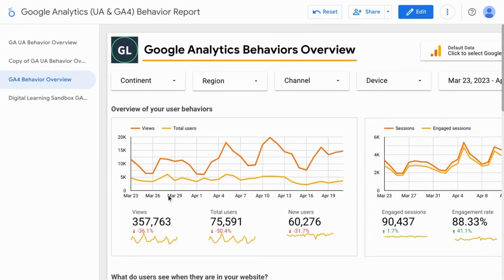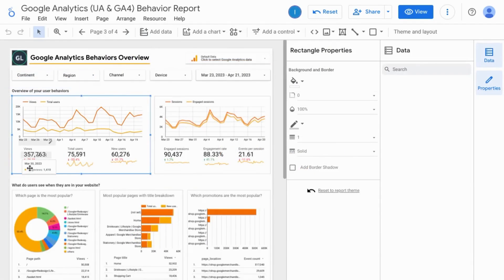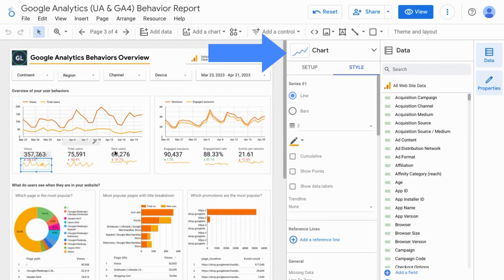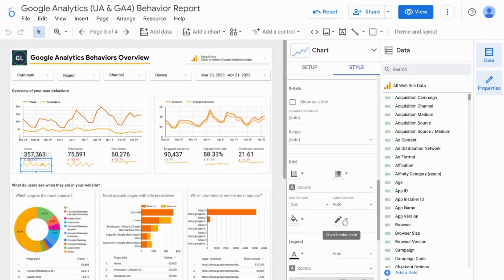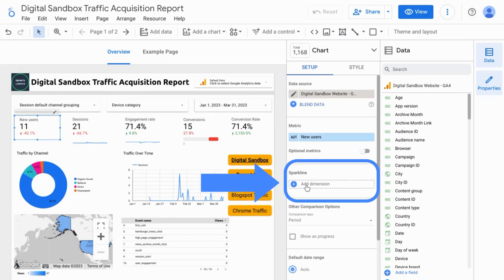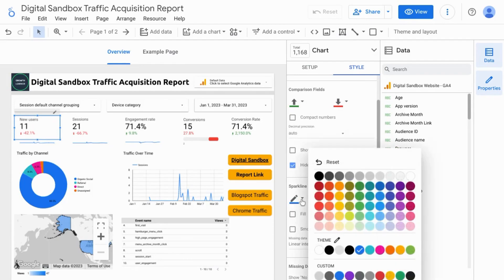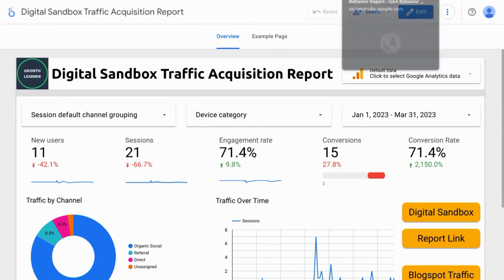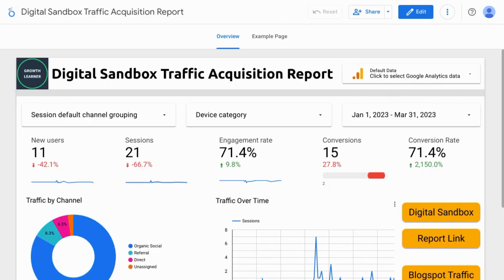Scorecard Sparkline Feature in Looker Studio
Need someone to help you with Looker Studio? Try searching Fiverr

Check the channel for tutorial videos on Looker Studio.

Sparklines are a nice visual tool used to display trends and fluctuations in data. Looker Studio users will be able to quickly visualize trends in data without needing to refer to another dashboard/report element. This makes it easier to make informed decisions based on the scorecard data presented.

This Looker Studio feature for scorecards will enable users to visualize trends and changes in their data over time. With this addition, Looker Studio viewers can easily monitor and track changes in their data with just a glance. The sparkline is a compact and simple visual representation of data that shows a trend or pattern of the scorecard metric over a period of time.

The sparkline feature is easy to use and intuitive. Users can simply add a scorecard to their Looker Studio dashboard or report and select the new sparkline chart option. The chart will automatically display a trendline of the scorecard metric for the selected time period in a graphical format.